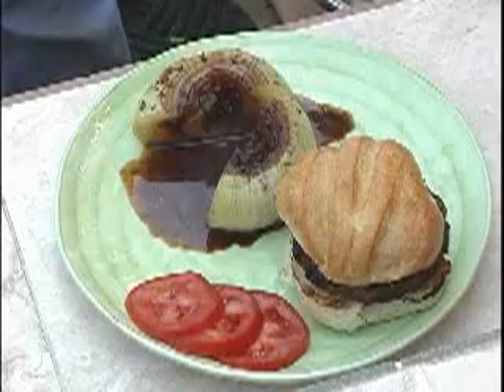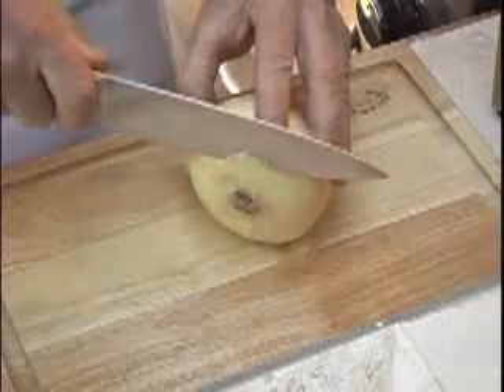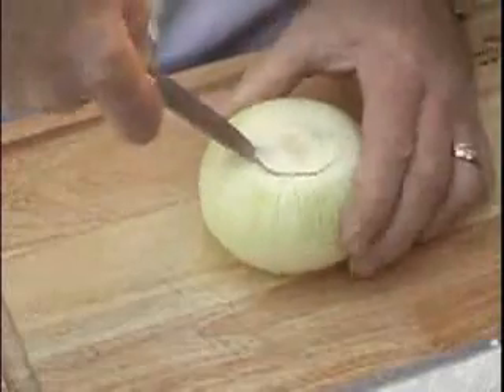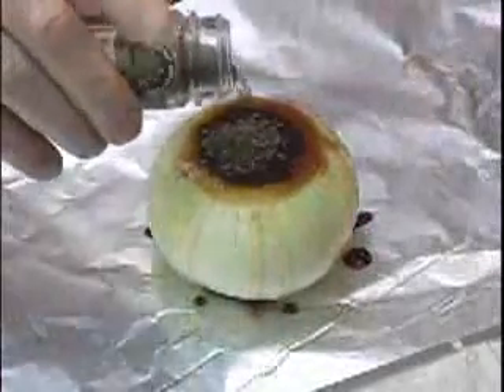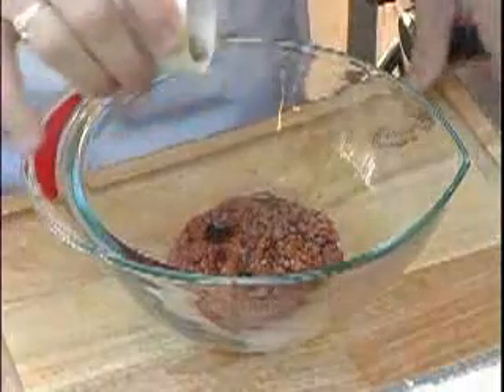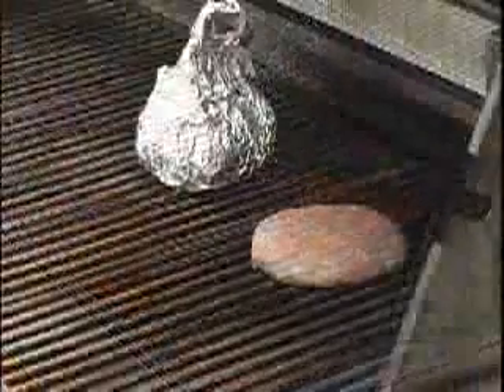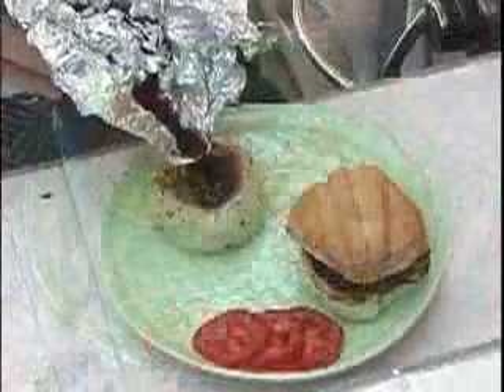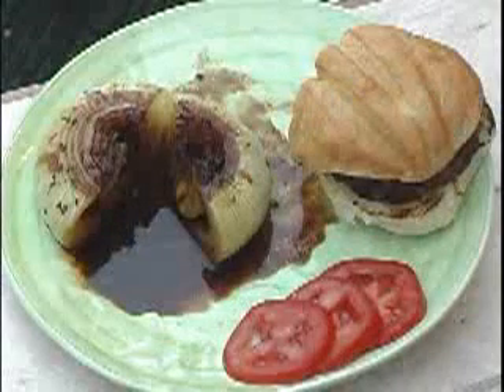Southern Foods at Home: Gorgonzola Stuffed Burgers with a Vidalia Onion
Chef Mike prepares an all natural Southern Foods at Home hamburger patty stuffed with gorgonzola cheese, and a stuffed vidalia onion to go with it. Enjoy!
Also feel free to use our videos, but please link back to our